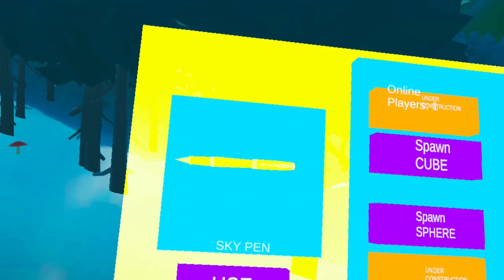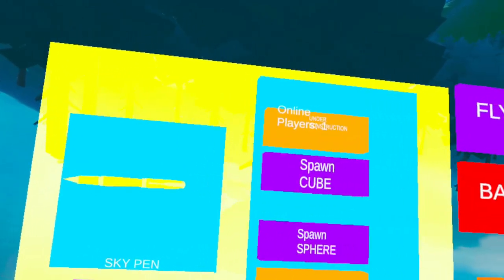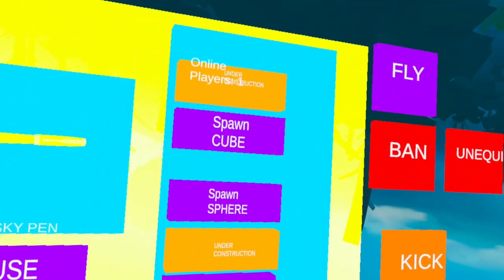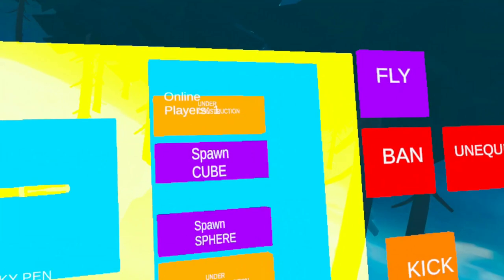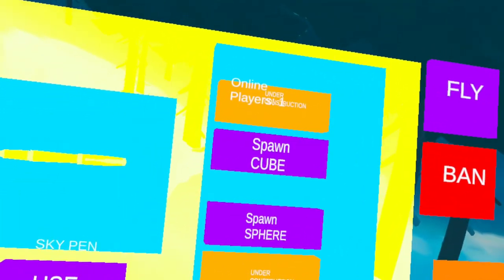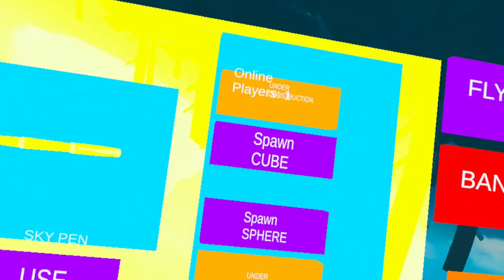SKY RUNNERS V SKY PEN UPDATE